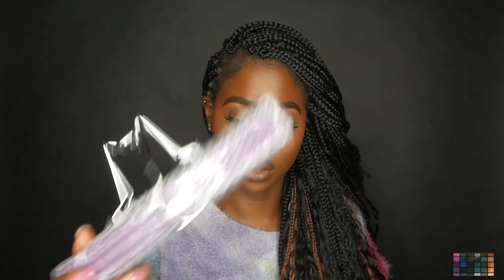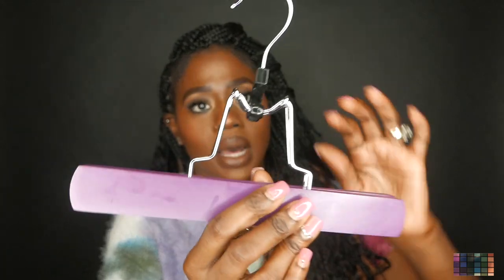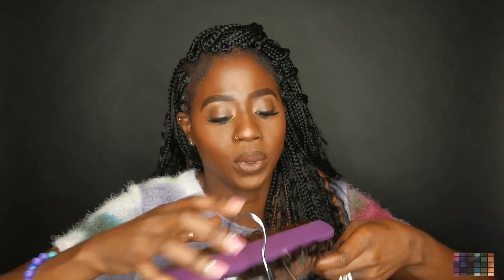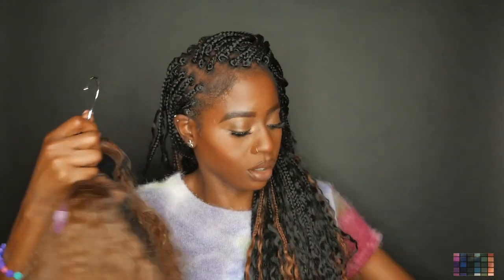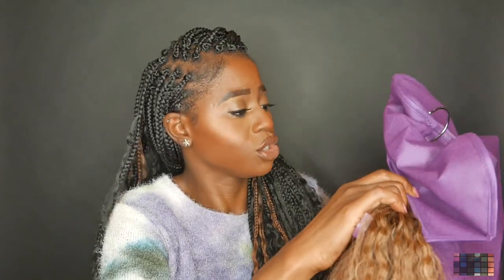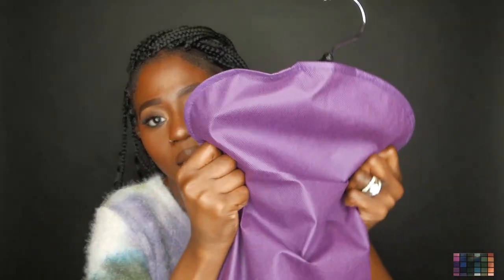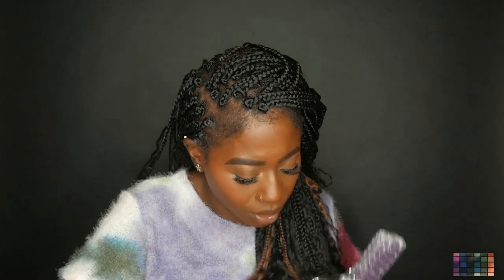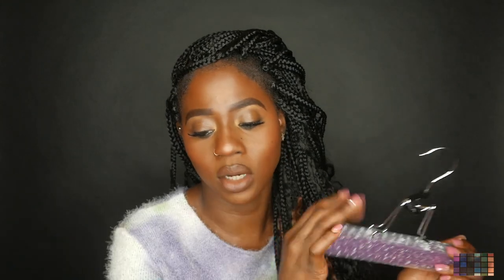3 PCS Hair Extensions Hanger Bag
Hey guys welcome back to another video. So I got these wig hanger bags which I must say are amazing. Like this it what I have to wanted for a while. They are super sturdy and for sure needed.

3 PCS Hair Extensions Hanger Bag, Hair Extension Storage Bag, Wig Storage Bag, Hanger Strong Holder,Wig Carrier